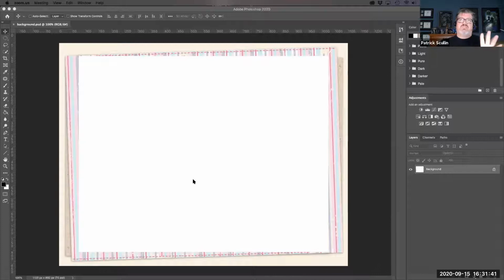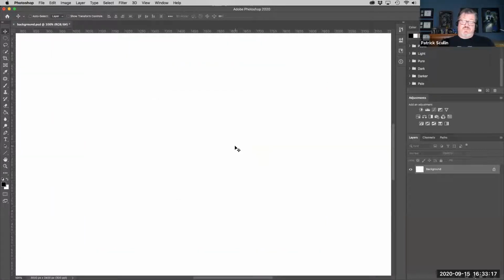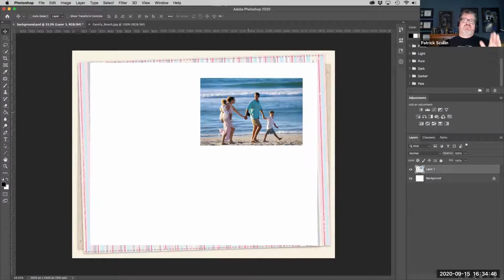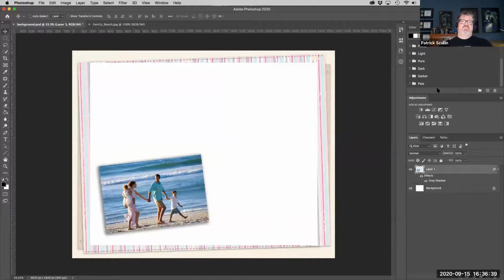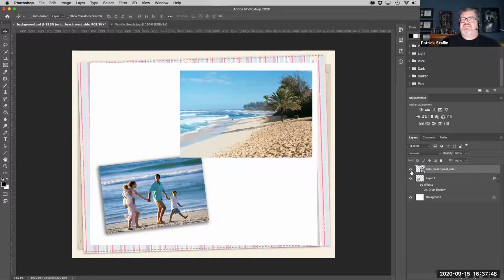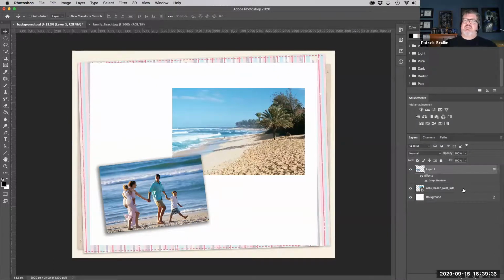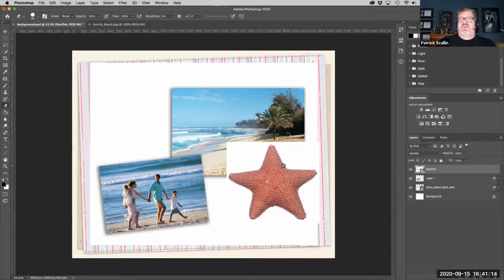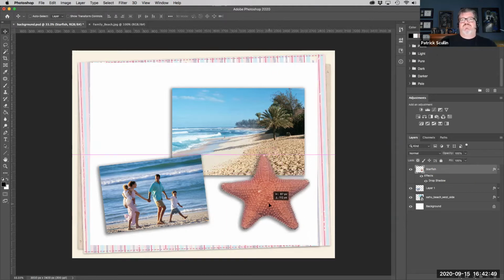How to Make A Scrapbook Page in Photoshop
Professor Patrick explains the basics of making a scrapbook page in Adobe Photoshop.